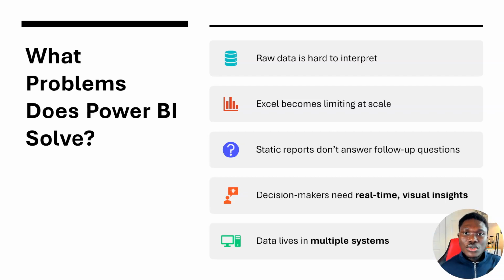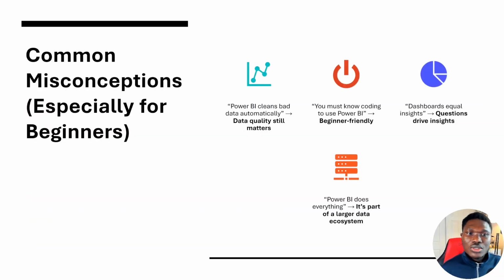Module 1.2: What Power BI is, What it is Not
In this module, we break down what Power BI is — and what it is NOT, especially in the context of healthcare analytics.

Power BI is a business intelligence and data visualization tool that turns raw data into interactive reports and dashboards. It works with Excel files, databases, and cloud data sources, helping analysts explore, analyze, and tell clear data stories.

In this video, you’ll learn:

✔ The real problems Power BI solves
✔ Why Excel becomes limiting at scale
✔ Common misconceptions about Power BI
✔ What Power BI is NOT (database, EHR, data entry system, etc.)
✔ Where Power BI fits in healthcare analytics

Understanding this foundation will help you use Power BI properly — and avoid common beginner mistakes.